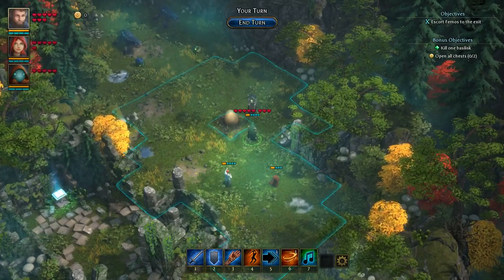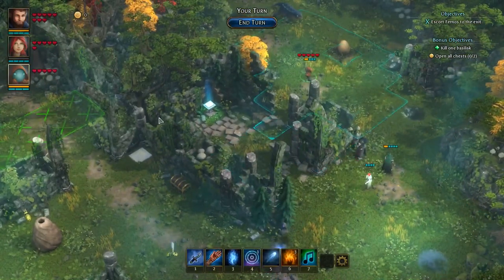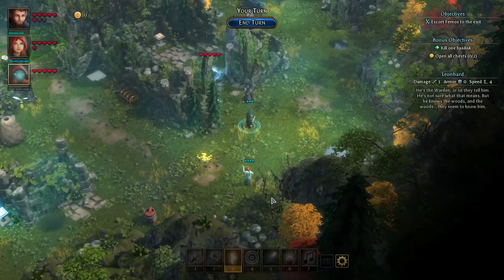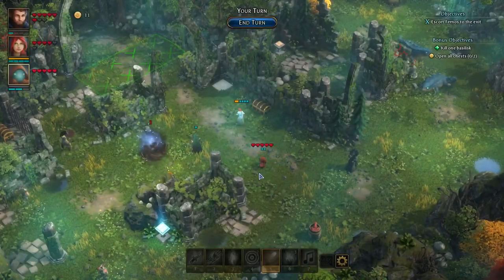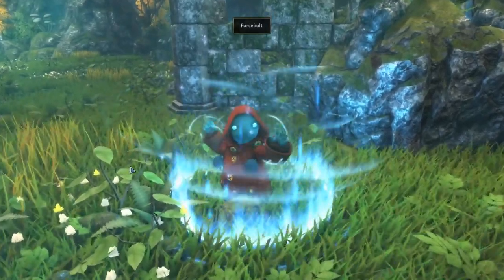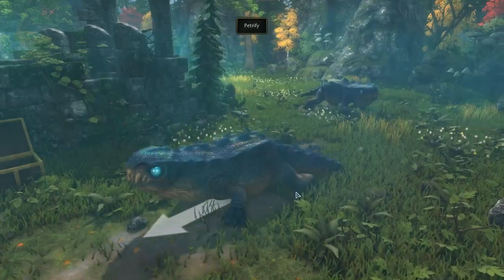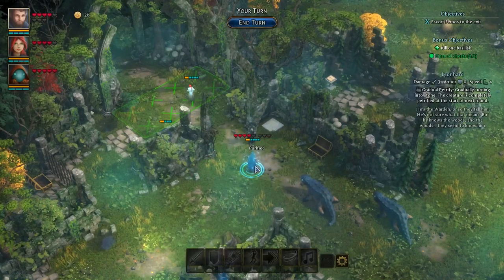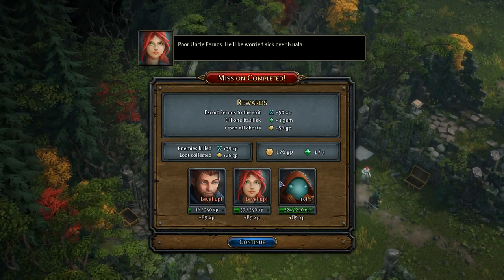Druidstone - Bonus Objective Guide - The Pyriform Egg - Ep. 3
Are you wondering how to get the bonus objective in Druidstone? Are you struggling in the combat? Do you feel like it's impossible? No more. Just watch this guide and you will fly through the game in no time.

My guide is for Normal difficulty.

Big, big thank you to the developers for giving me a key to this game.

About Druidstone: The Secret of The Menhir Forest:
Evil is afoot in Menhir Forest. The druids, the caretakers of the woods, are troubled: their archdruid has disappeared under deeply suspicious circumstances, and a cancerous growth of purple cysts is spreading, carrying corruption and sickness wherever they appear. It takes a special kind of hero to save the day. Or maybe more than one.

Druidstone: The Secret of the Menhir Forest is a labor of love from the co-creators of the critically acclaimed Legend of Grimrock series. Druidstone is a tactical, single-player, turn-based roleplaying game, which combines the best qualities of modern RPGs with the elegance of tactical boardgames. Every action, every turn counts as you control your party of heroes through handcrafted, challenging missions with varying, and often surprising, objectives.